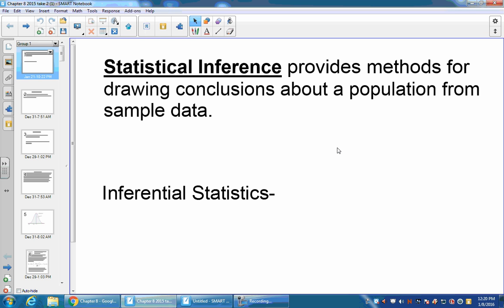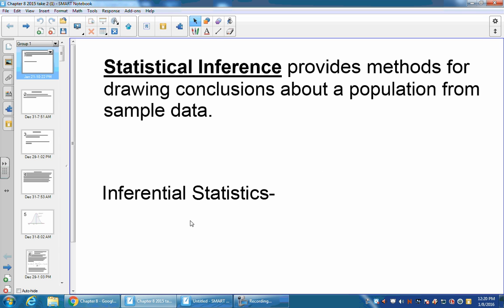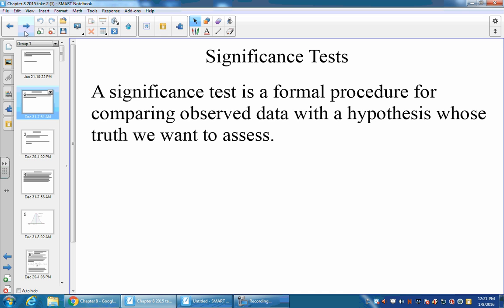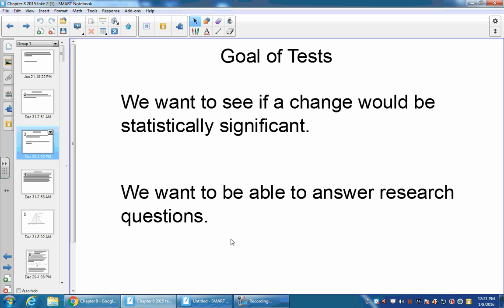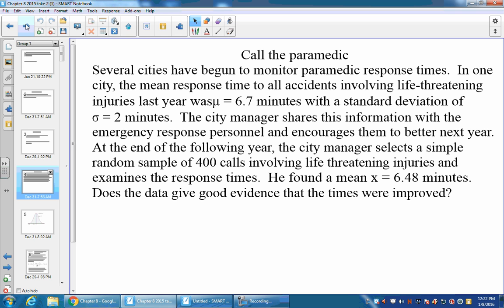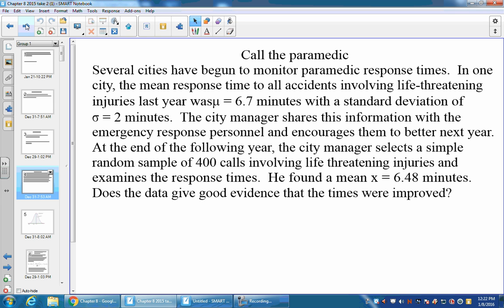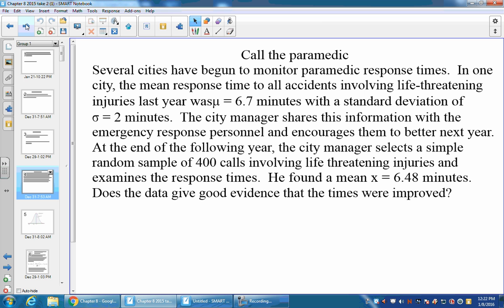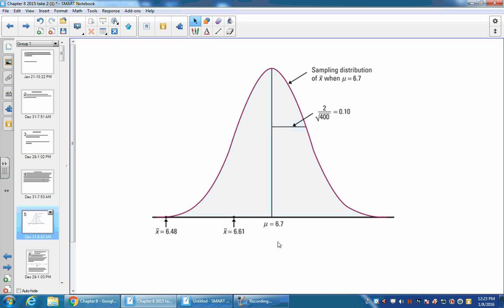Chapter 8 Video #1